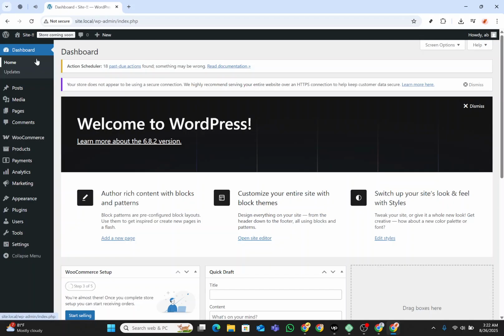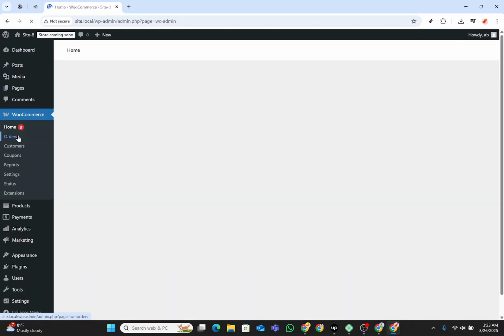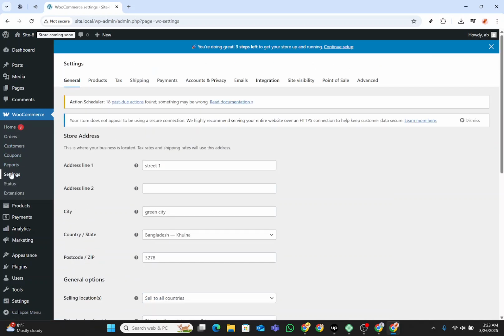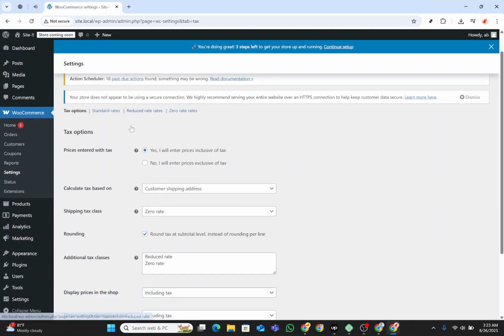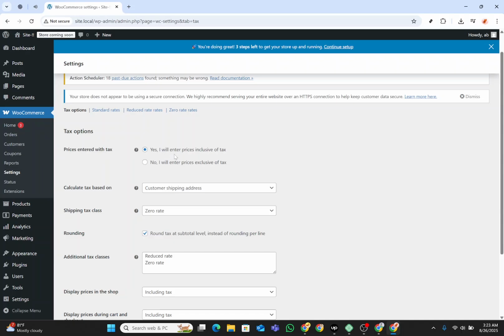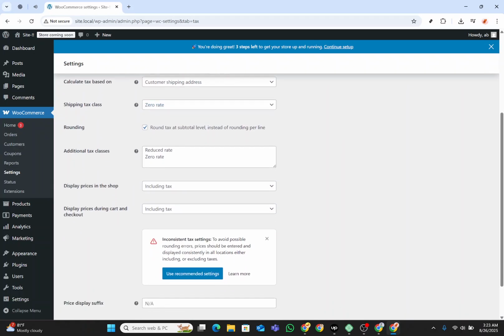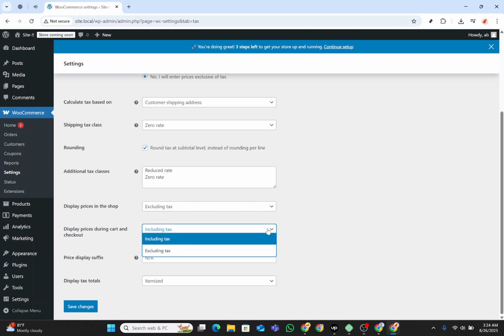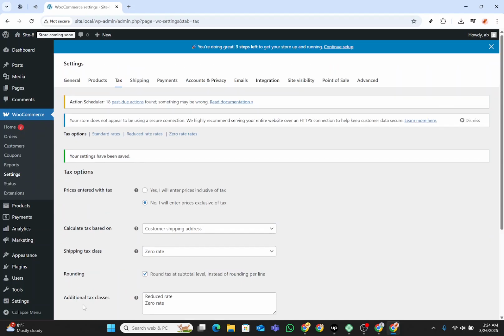How to Exclude Tax from Product Prices In WooCommerce Fast & Easy!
In today's video, I'm going to teach you how to exclude tax from product prices fast and easy. Whether you're setting up a new e-commerce store or adjusting your existing settings, understanding how to handle tax in your prices is crucial. Let's dive right in and streamline your online store with these simple steps.

First, we need to start by heading over to your WordPress dashboard. This is where all the backend magic happens. Make sure you're logged in to your WordPress account to gain access to your website’s administrative functions. Once you’re on the dashboard, it's time to move on to the next step in this process.

Over on the left-hand side, you'll see a menu with several options. We’re looking for 'WooCommerce'; click on it. WooCommerce is the heart of your e-commerce setup. It's where you can manage everything related to your store, from product listings to customer orders and, of course, tax settings.

Next, within the WooCommerce menu, find and click on ‘Settings.’ This is the central hub for all configurations in WooCommerce. You’ll be presented with a series of tabs, each representing different aspects of your online store. Take a moment to familiarize yourself with these options if you're new to WooCommerce.

In the settings menu, find and select the ‘Tax’ tab. The Tax tab is where you'll configure everything related to sales taxes, ensuring your store complies with relevant regulations while displaying prices correctly to your customers. This step is essential for controlling how your prices are presented regarding tax.

Underneath the Tax tab, you'll see various options. Focus on the section labeled ‘Prices entered with tax.’ Here, you need to indicate whether the prices you input in WooCommerce already include tax. For our objective today, you'll want to select ‘No, I will enter prices exclusive of tax.’ This tells WooCommerce not to factor in any tax with the base price you provide, allowing you to display prices without tax to customers.

Now we're going to adjust how these prices are shown in your store. Look for the setting ‘Display prices in the shop.’ This option allows you to determine how prices appear across your website’s store pages. For our purpose of excluding tax from displayed prices, select the option to show ‘prices excluding tax’ on both shop pages and during the checkout process.

With those settings configured, it's crucial to save all the changes you've made. Scroll down to the bottom of the page and hit ‘Save changes.’ This ensures everything is updated and your store will now show product prices excluding tax.

And there you have it—configuring WooCommerce to display product prices without including tax is as easy as following these straightforward steps. This setup not only streamlines your pricing but also provides total transparency for customers shopping on your site. Thanks for joining me today, and happy selling!